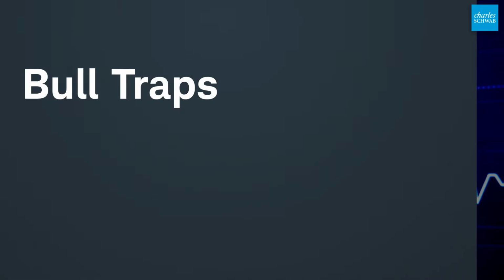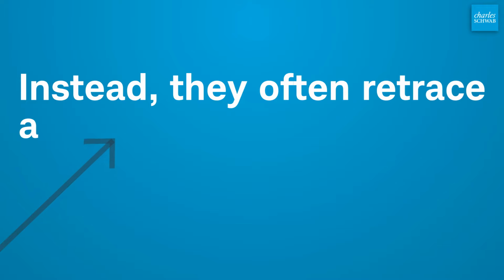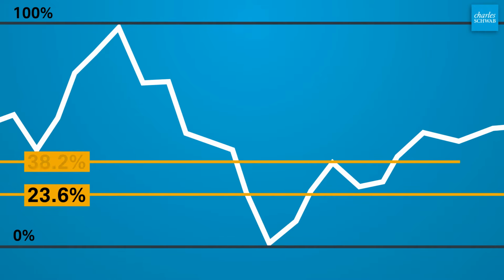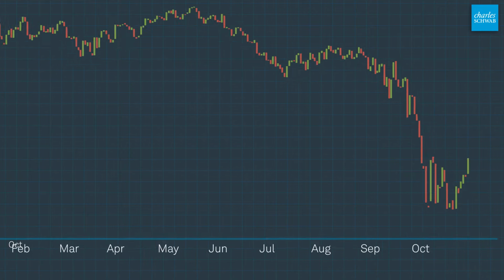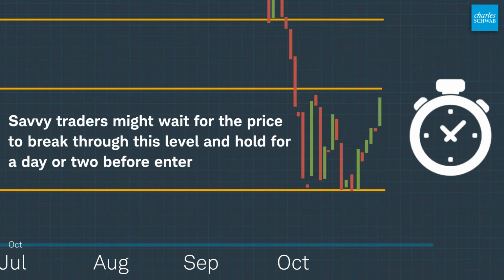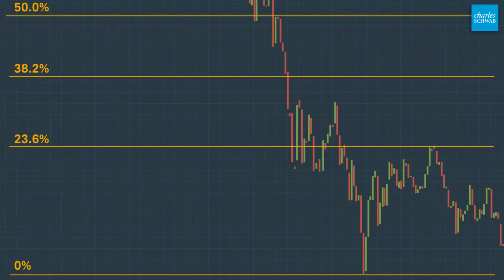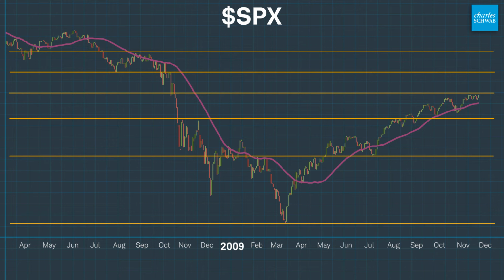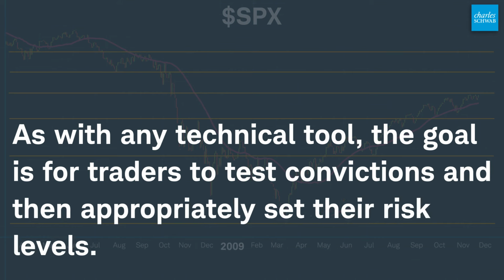Trading Up-Close: Fibonacci Retracement Lines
Technical tools, like Fibonacci retracement lines, can be helpful when trying to spot potential bull traps during bear market cycles. Learn what they look like and how to use them as we walk you through an example from late 2007 through early 2009.

(1123-3XKR)